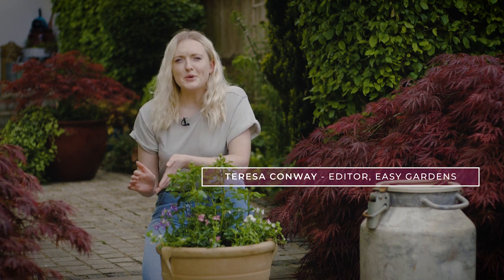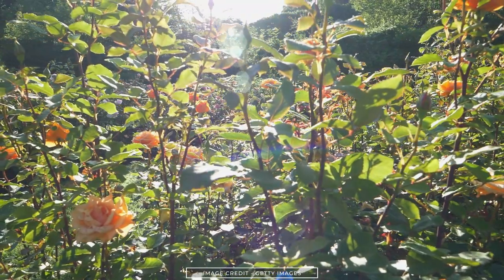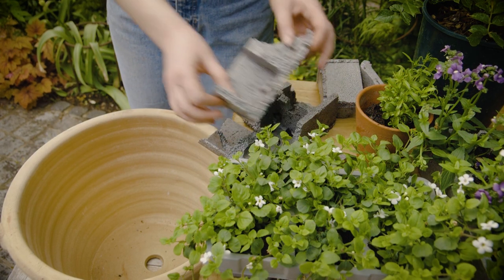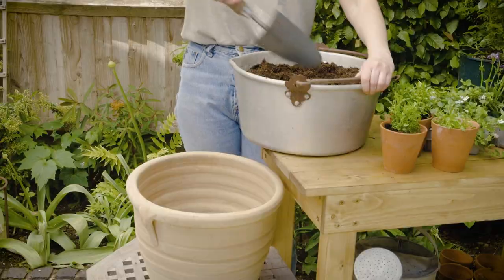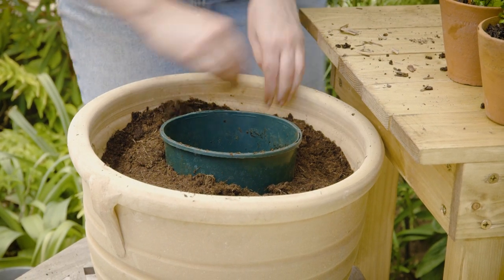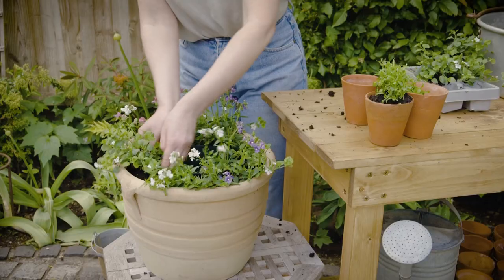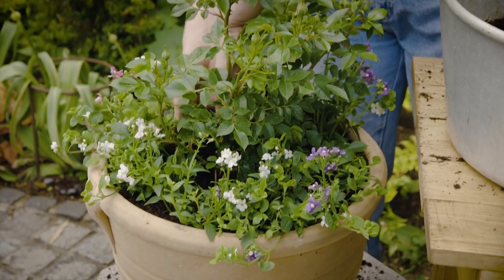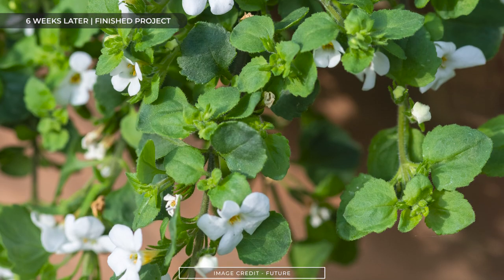How to plant a cottage-style container | GARDENS | Future Homes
Gardening editor Teresa Conway talks us through ideas and techniques for planting a beautiful spring / summer cottage-style rose pot.